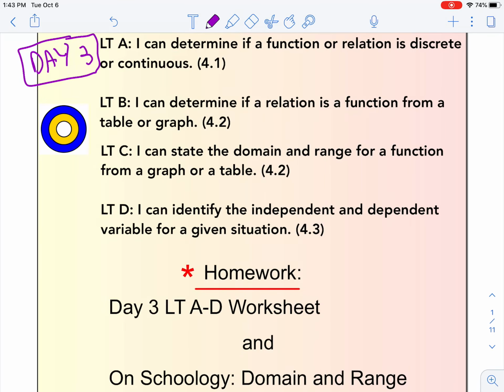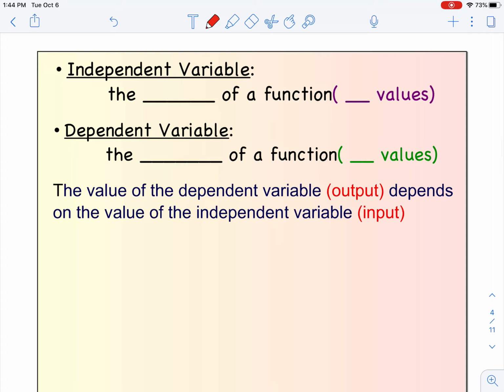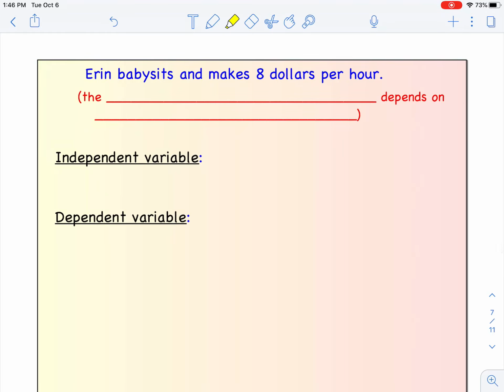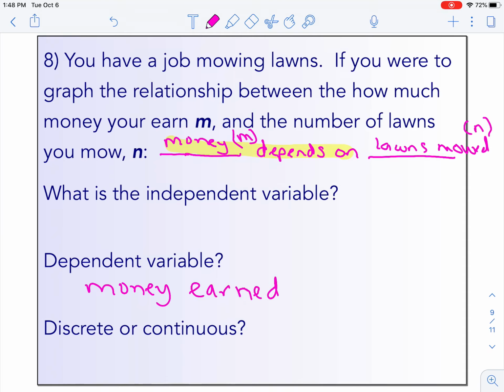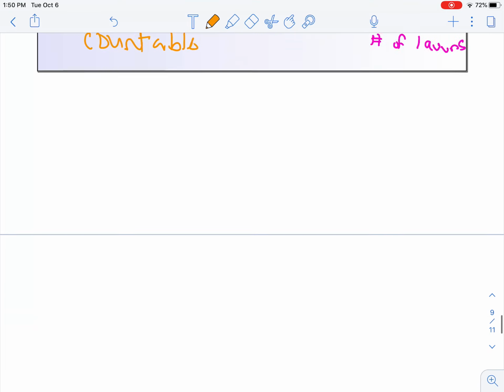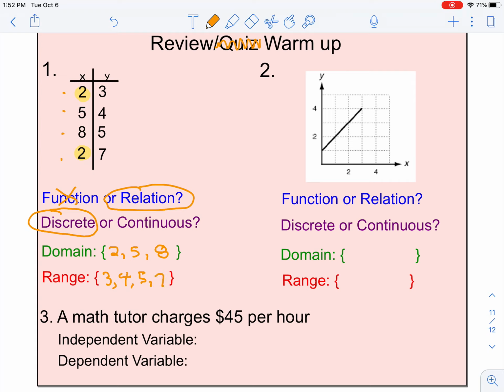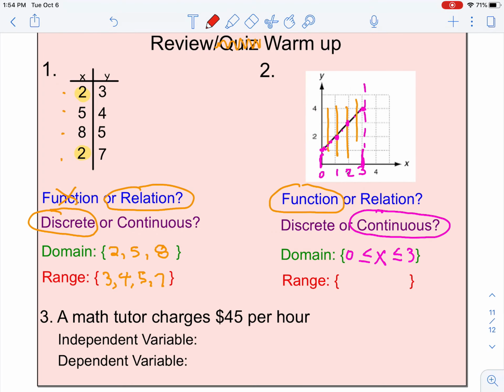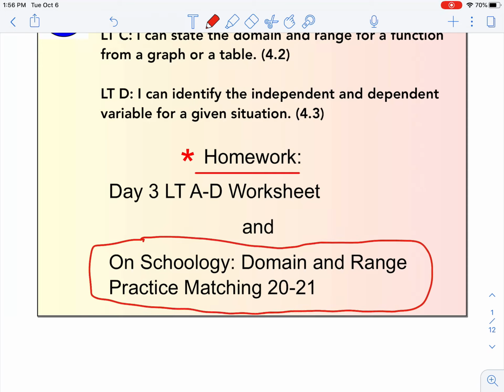IA Ch. 4 Day 3 LT A-D Review (4.1-4.3)